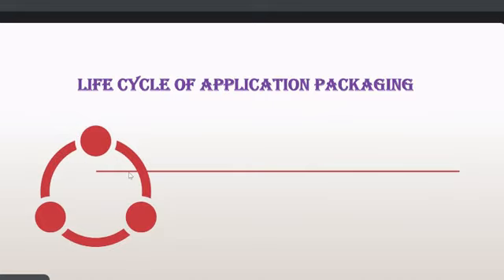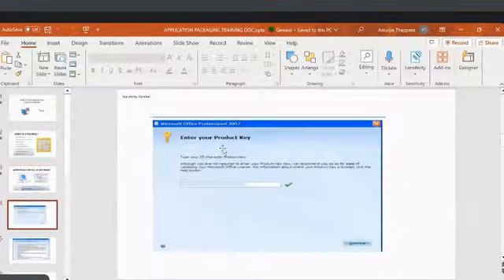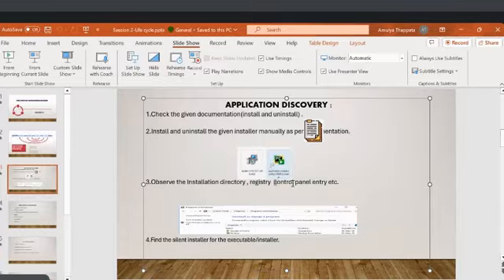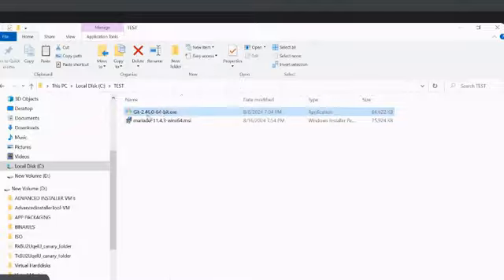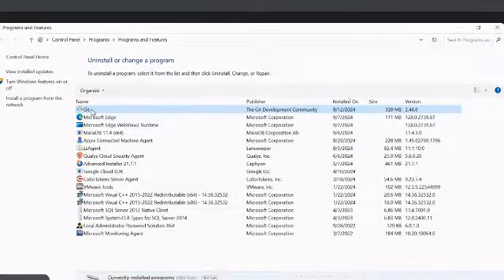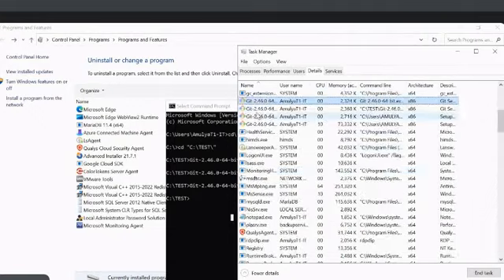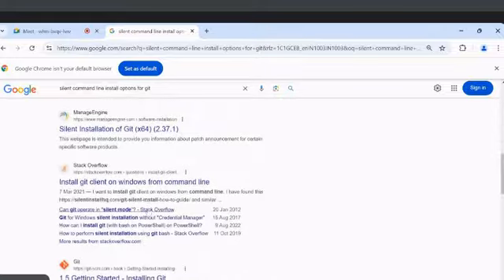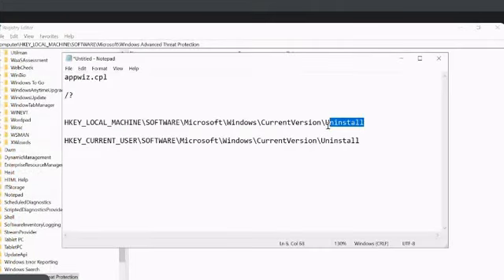Session2 - Life cycle of Application packaging